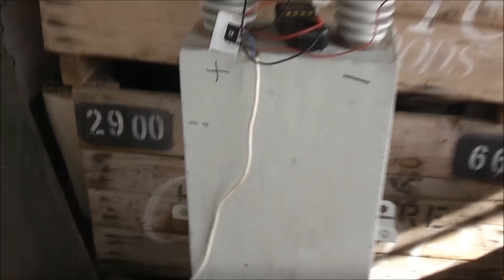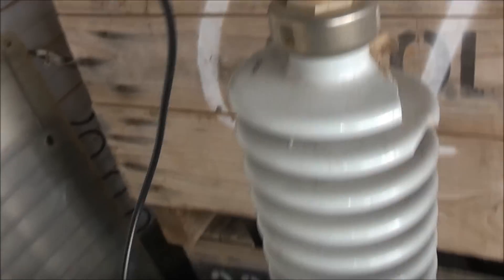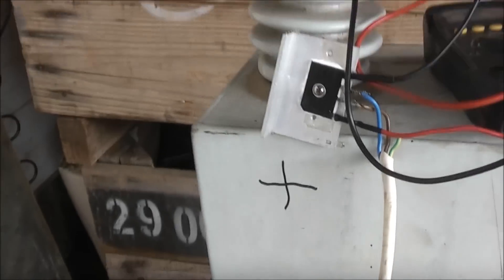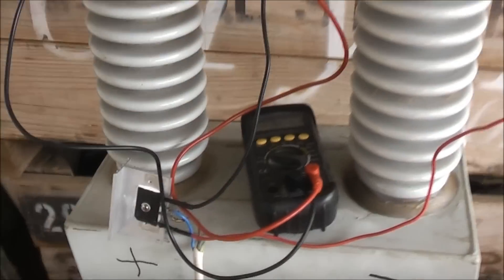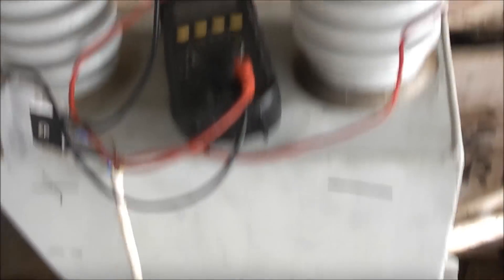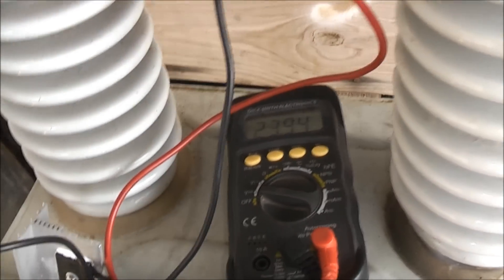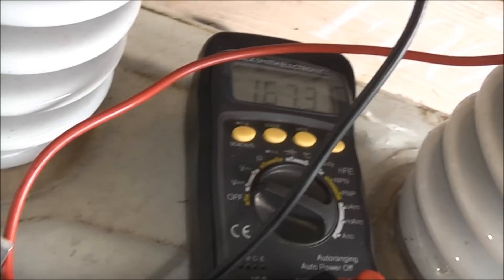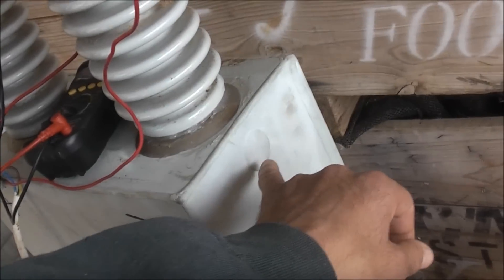Reforming The BIG PFC Capacitor!!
It seems to want to charge, it builds up a residual charge of 1.8 volts when this has been shorted!, Hopefully this method will revive this capacitor ;) This vid is in full HD, as a result will take AGES to upload, but the waiting time was worth it!